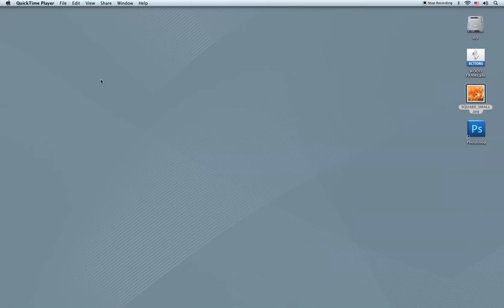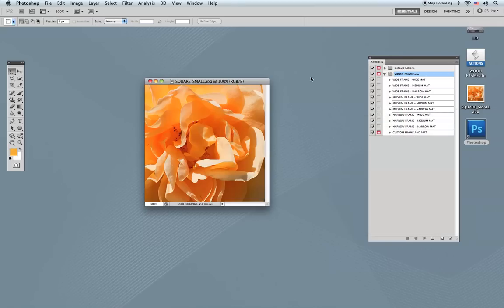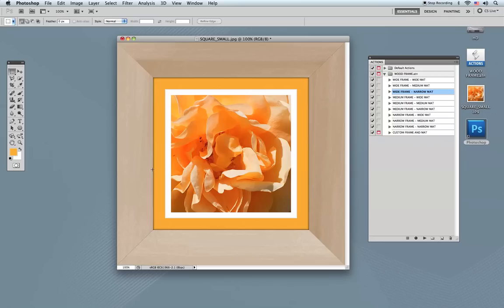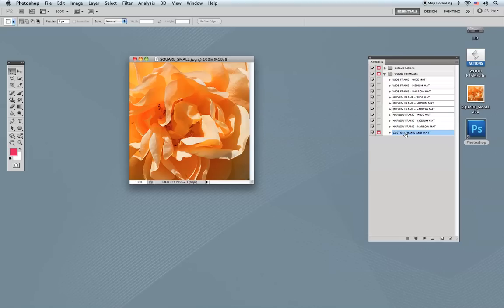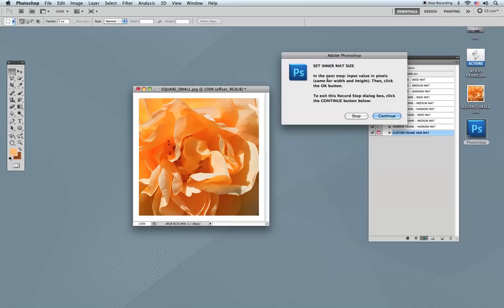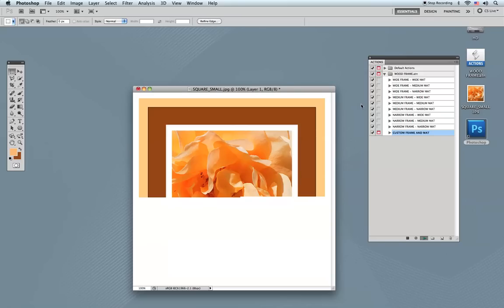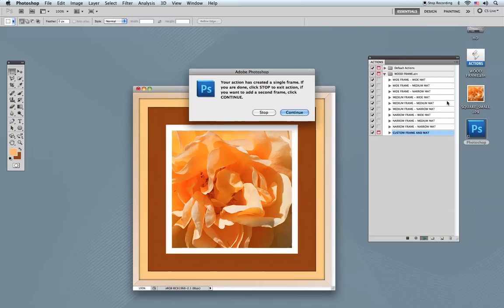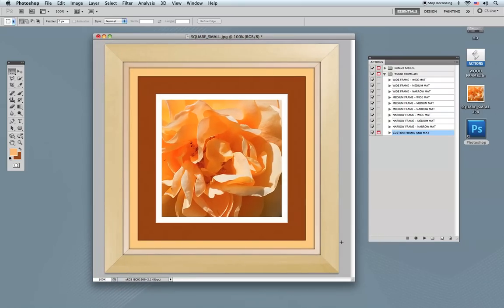How to create a wood frame in Photoshop using the Wood-Frame Action Set VIDEO #1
The Wood-Frame Action Set is a Photoshop action that produces realistic mitered wood frames and mat boards. Fully enclosed and resolution independent, the Action Set allows you to present your images like if they were professionally framed!

Perfect for attachments, web design and printed photographs!

This video will show you how to load your Wood-Frame Action Set into Photoshop, how to use the preset actions and the fully customizable action to create a realistic mitered wood double frame and double mat boards on a photographic image.

Purchase the Action Set with 10 actions for just $9.95